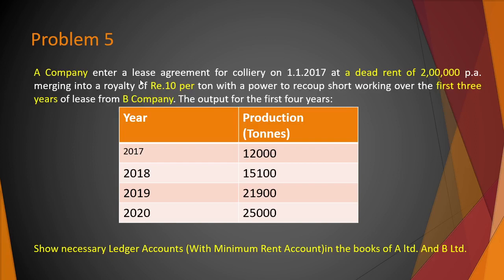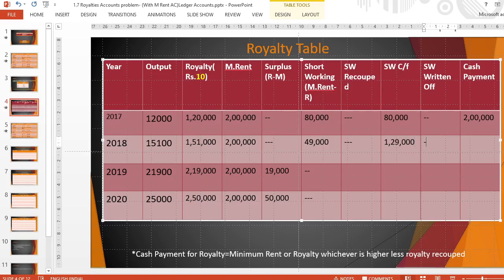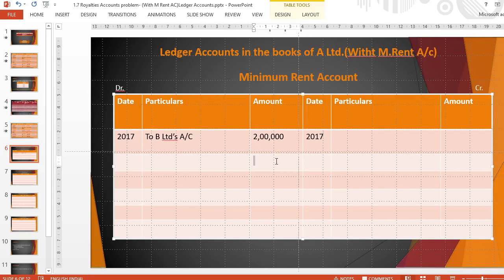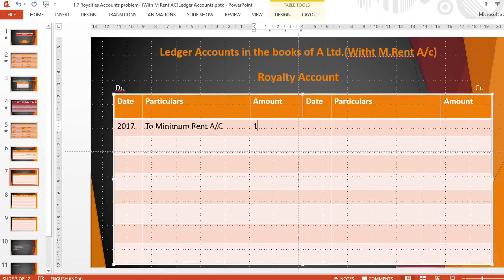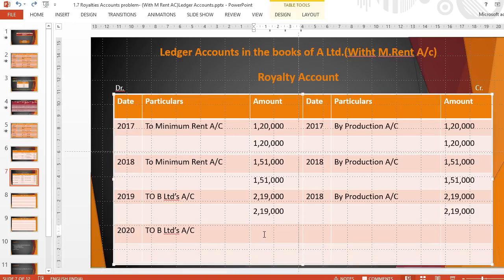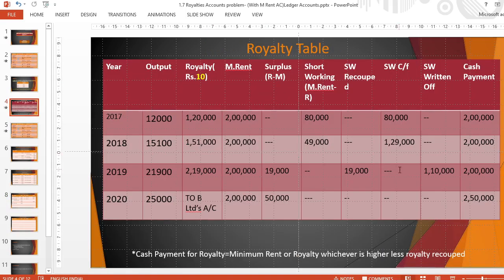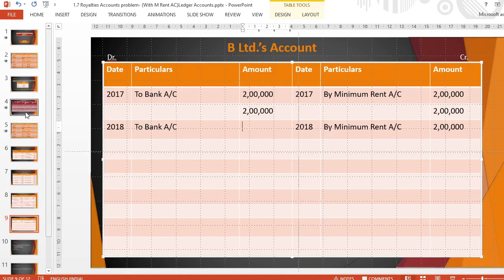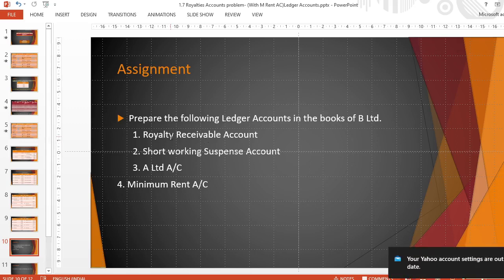1.7 Royalty Accounts: 5th problem With Minimum Rent Account